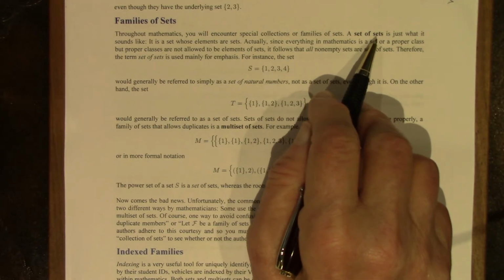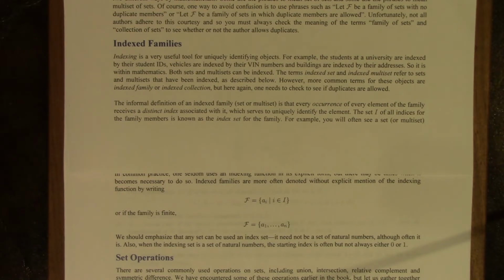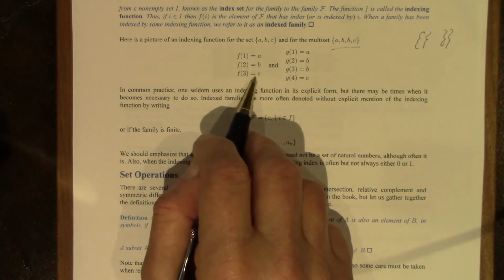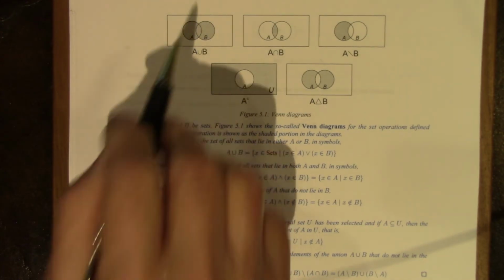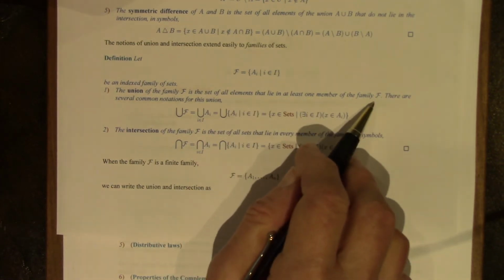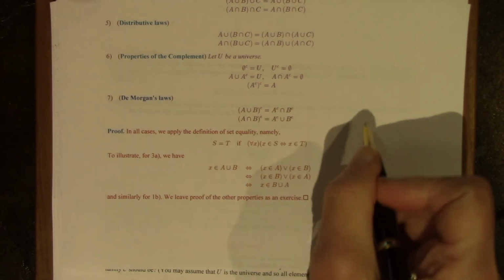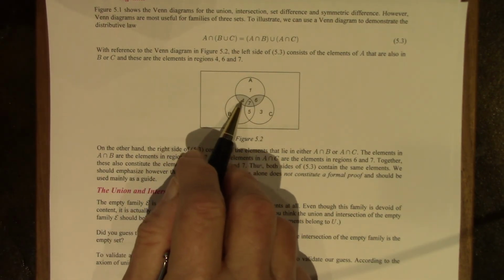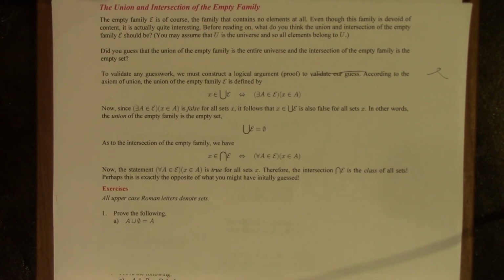Transition to Advanced Math: 12 Sets and Multisets I 51 min